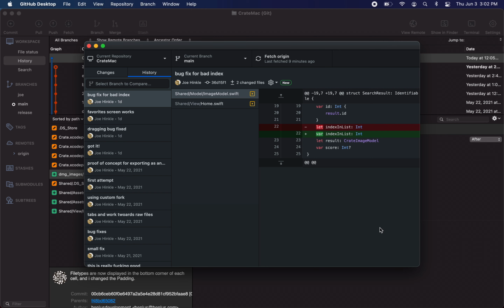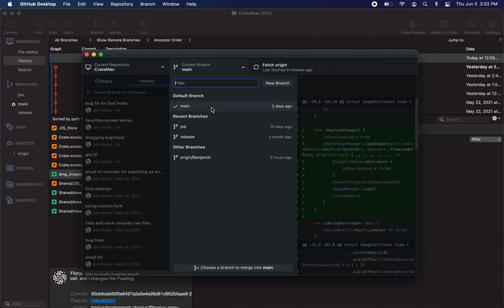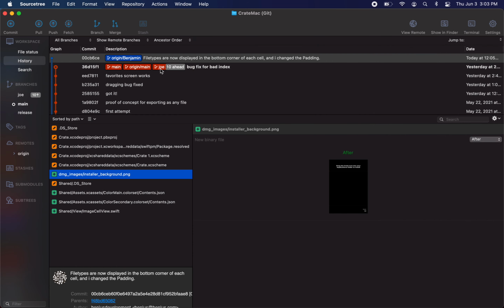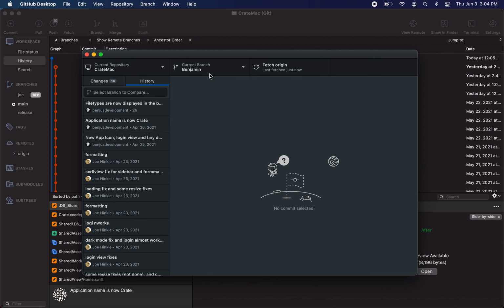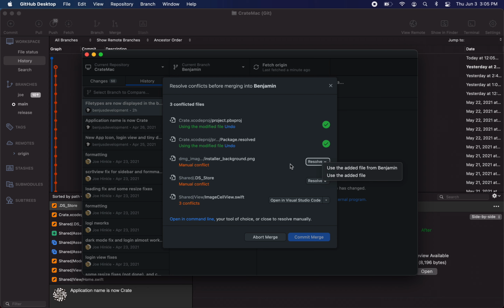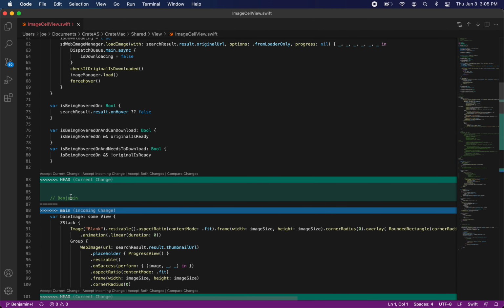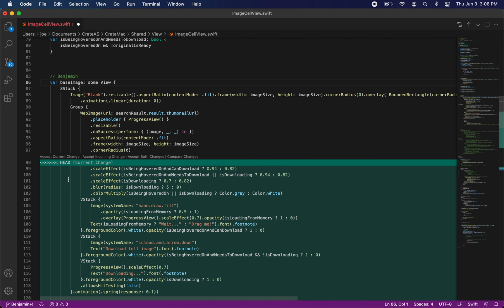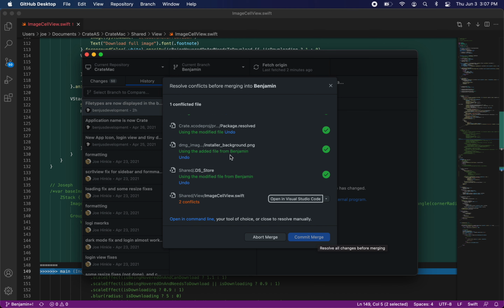Informal Git Merge Tutorial wit GitHub Desktop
A friend of mine needed some help with merging in git. This video is for him, but I thought I might as well post it